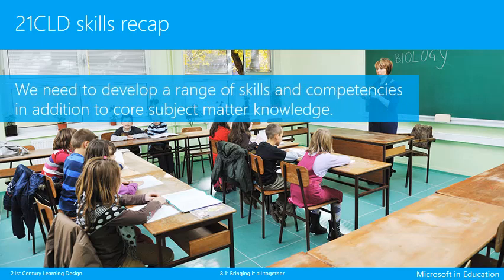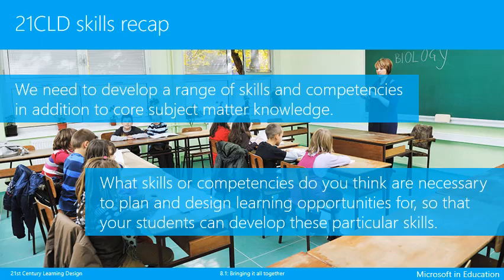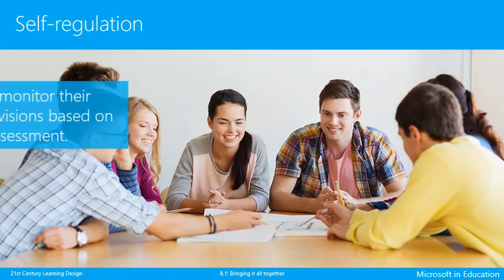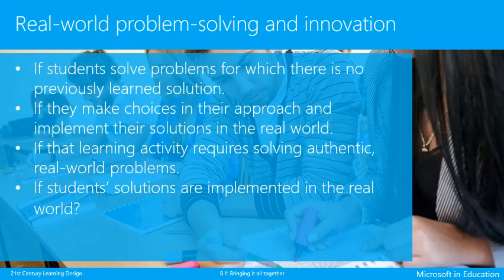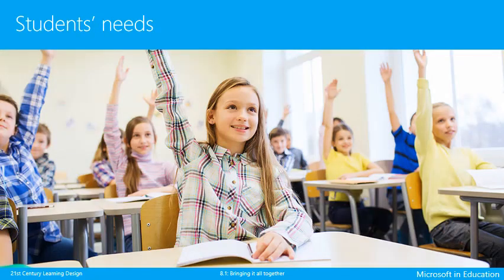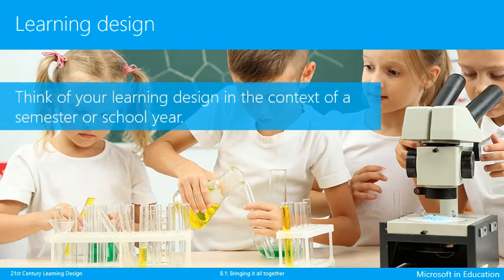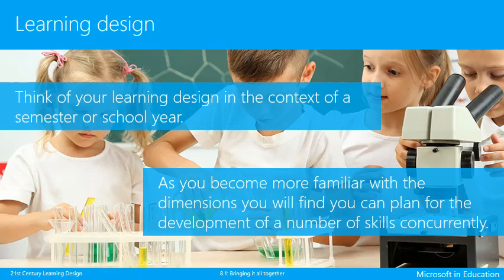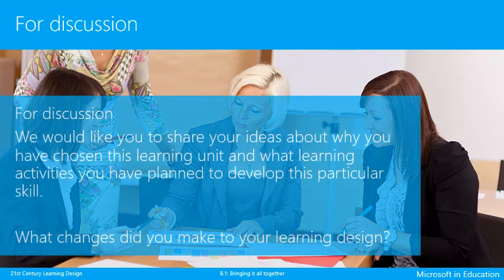8.1 21CLD Course 8 Lesson 1